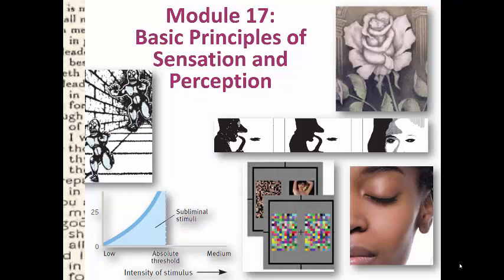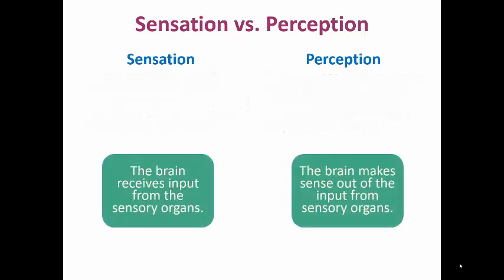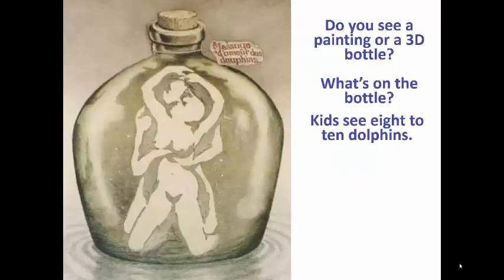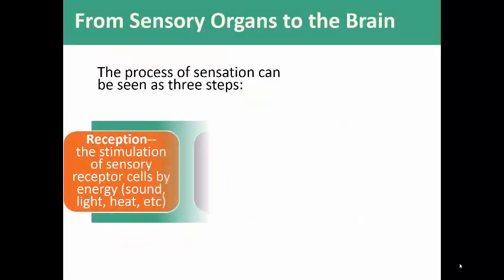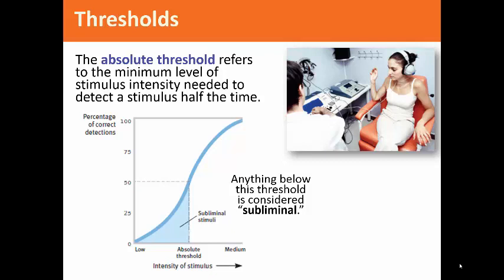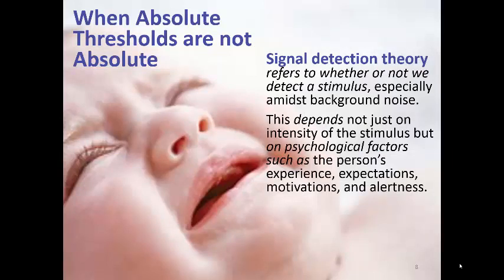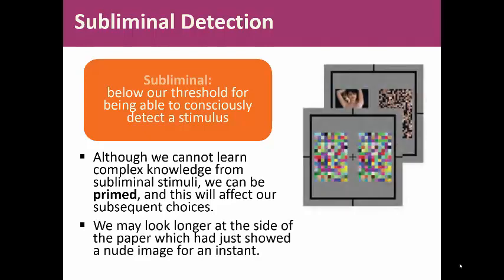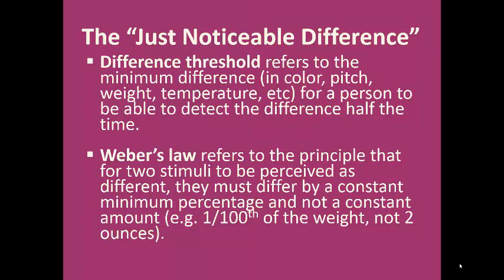Module 17 - Basic Principles of Sensation and Perception